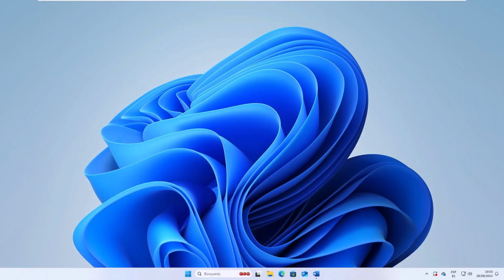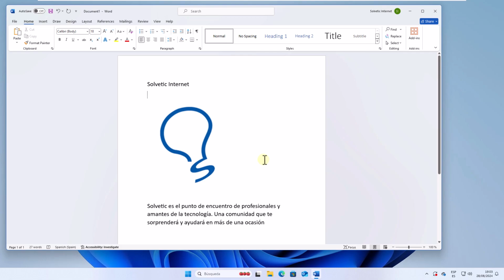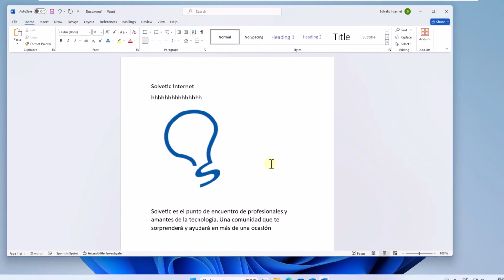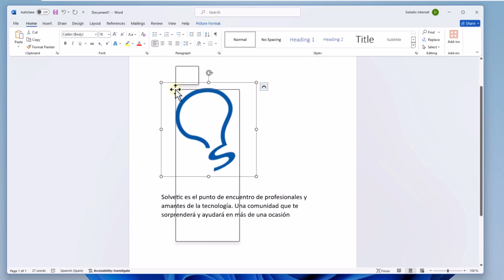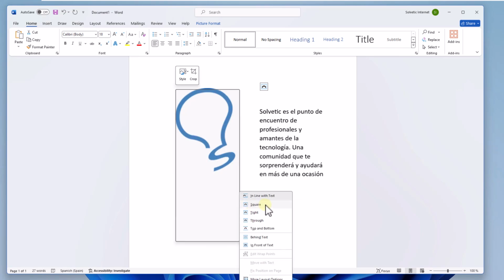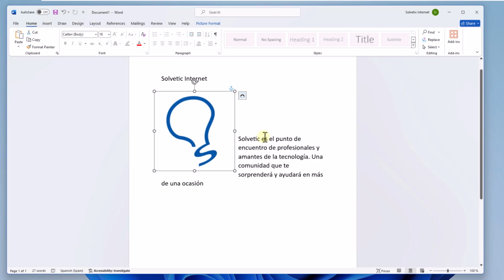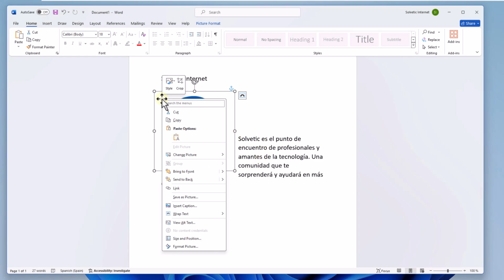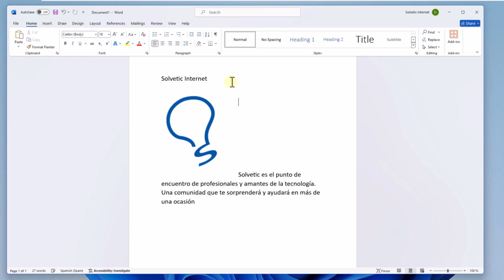LOCK IMAGE POSITION in WORD 100% EASY and FAST ✅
Hello everyone! Welcome to another tutorial on the Solvetic channel. Today, we're going to show you how to lock image position in Word 100% easy and fast. If you’re working on a document where you need an image to stay in a fixed position, regardless of any changes you make to the text or layout, this is the perfect solution for you.
We’ll guide you through the simple steps to lock your image in place so it doesn’t move as you edit the rest of your document.